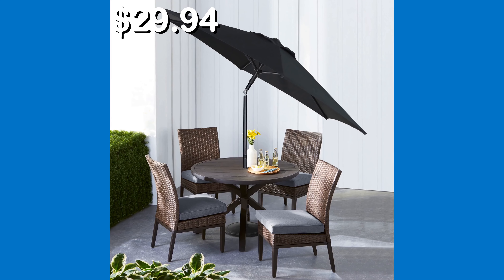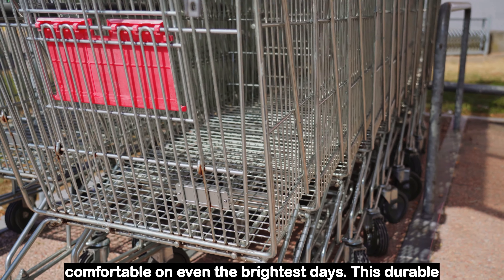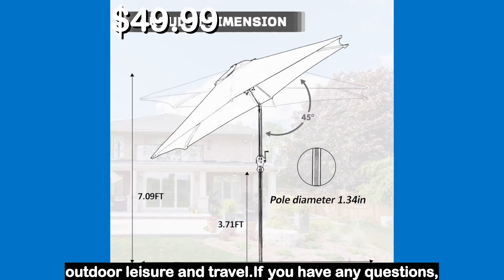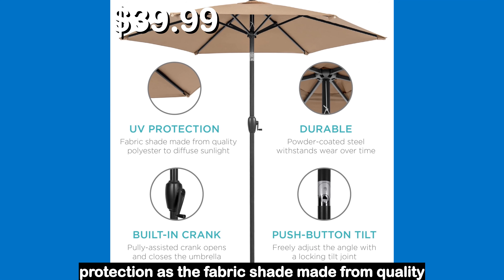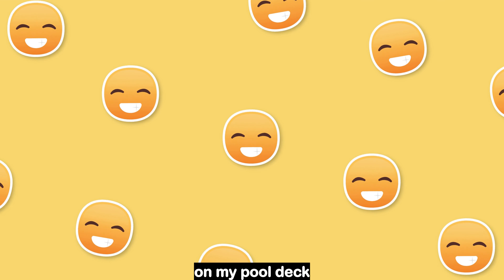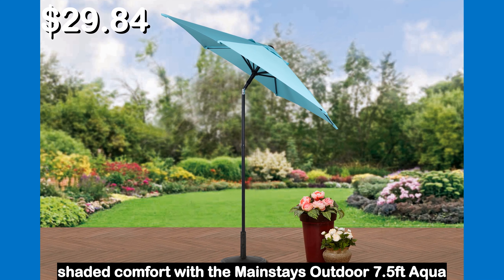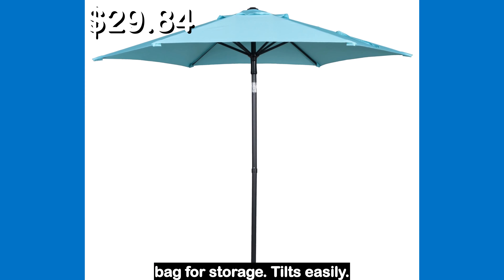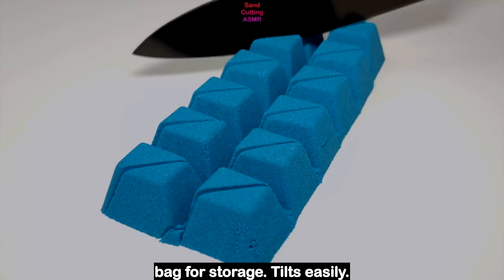Best Patio Umbrellas from Walmart - Watch Before you Buy!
Number 1
Number 2
Number 3
Number 4
Number 5

Number 1
Number 2
Number 3
Number 4
Number 5

TimeStamps
0:00 Number 1
2:19 Number 2
3:59 Number 3
5:45 Number 4
7:57 Number 5

DESCRIPTION:
Stay cool and in the shade.This market umbrella features a durable, fade resistant polyester canopy that provides plenty of shade, while the convenient three-way tilt feature allows for precise placement to block the sun. It is equipped with an easy push-up function and a sturdy steel pole, making it simple for you to open and close it whenever you desire. Six steel ribs provide  canopy support and an air vent on the top prevents wind from catching the umbrella and blowing it away. It makes for an efficient way to keep your family and guests comfortable any day of the year, while bringing durable style and long-lasting protection to your backyard. Pair the Mainstays 7.5ft Round Market Patio Umbrella with a 36-inch to 40-inch round table or 40-inch to 50-inch square table. Accommodates four chairs for outdoor seating that’s comfortable on even the brightest days. This durable umbrella can be used either through a table (with a 30 lb. base) or freestanding (with a 75 lb. base).
 Turn your outdoor dining area into a shaded lounge for family and friends for any occasion. This umbrella comes with a series of user-friendly features to improve your experience. Enjoy ultimate UV protection as the fabric shade made from quality polyester to diffuse sunlight, and set over a durable powder-coated steel pole prevents wear over time. The built-in pully assisted crank opens and closes the umbrella so you can freely adjust the angle with a locking tilt joint. A self-adhering strap secures the umbrella for easy storage while a threaded connector protects the pole from bending and breaking. Enjoy more shade as you adjust the canopy, to block the sun all day long and find the perfect angle up to 45-degrees. No matter the season, this umbrella is made ready for years of enjoyment.
 Enjoy summer days outside with friends and family on your deck or patio with the Mainstays Outdoor 7.5ft Aqua Blue Push-Up Round Market Patio Umbrella. The fade-resistant canopy adds a colorful element to your outdoor space and provides plenty of shade from the sun's bright rays. Features a push-up lifting mechanism that opens and closes the umbrella and convenient tilt feature for positioning the umbrella for protection from the sun's rays. This market umbrella must be used with a weighted base (not included), and pairs perfectly with the Mainstays Umbrella Base.
 Enjoy summer days outside with friends and family on your deck or patio with the Mainstays Outdoor 7.5Ft Black and White Cabana Stripes Push-Up Round Market Patio Umbrella. The fade-resistant canopy adds a colorful element to your outdoor space and provides plenty of shade from the sun's bright rays. Features a push-up lifting mechanism that opens and closes the umbrella and convenient tilt feature for positioning the umbrella for protection from the sun's rays.This market umbrella must be used with a weighted base (not included), and pairs perfectly with the Mainstays Umbrella Base. Use either through a table with a 45 lb. base or freestanding with a 75 lb. base. Cabana Stripes Push-Up Round Market Patio Umbrella.